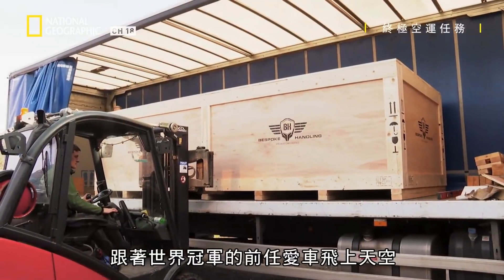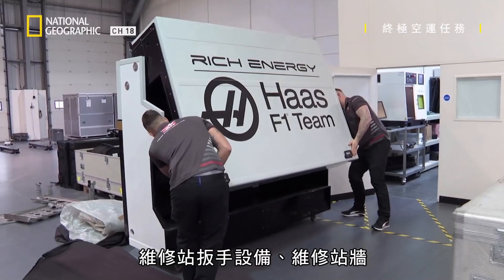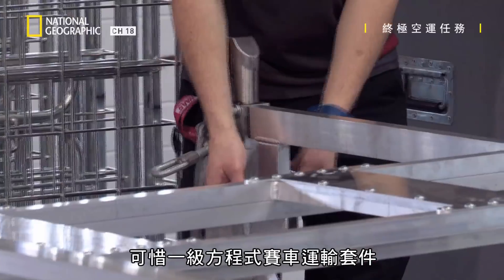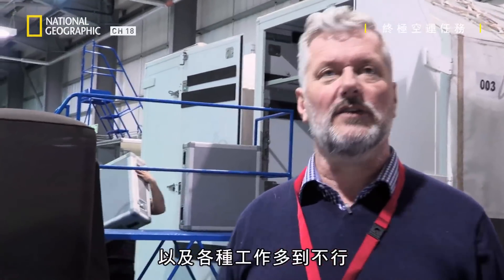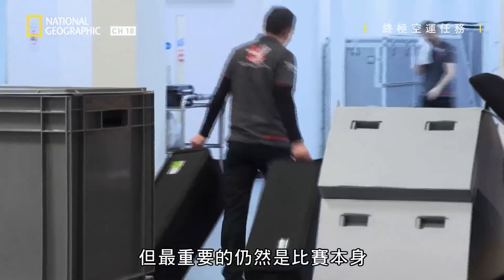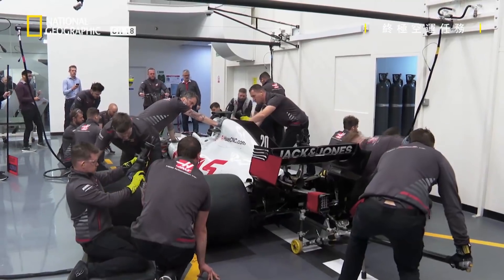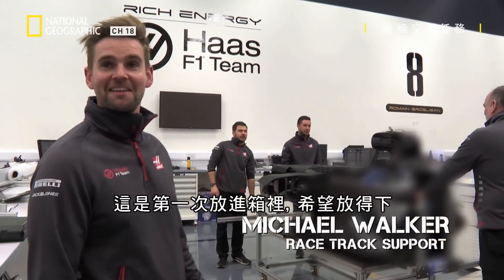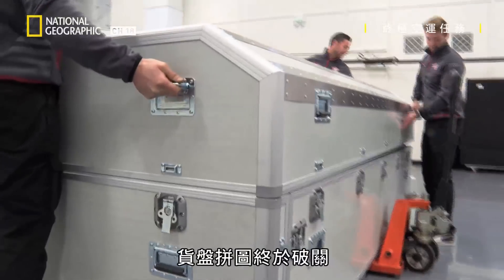要運送賽車上飛機，竟然首先是將它大卸八塊!! 只保留賽車車身裝箱，其他零件需要用超省空間行李打包法一一塞入訂製運送箱中!!【終極空運任務】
★03月23 日  星期一@ 22:00    有線頻道第18台 國家地理
★重播時間: 3/24 10:00、3/25 19:00、3/28 21:00、3/29 15:00

| 終極空運任務(6)
Mega Air: Ep.6
本集節目中我們要看哈斯一級方程式車隊如何包裝賽車和裝備準備空運，並且看看前任世界冠軍雷克南的車子，是怎麼被運到中東的。一批需要溫度控制的藥物被運往六千哩外的新加坡時，在途中碰到惡劣的天氣。